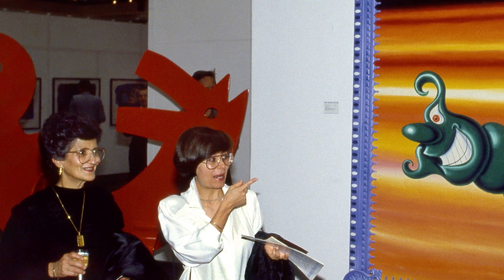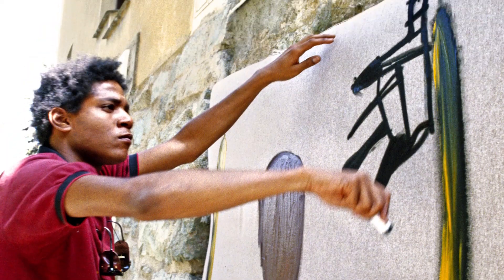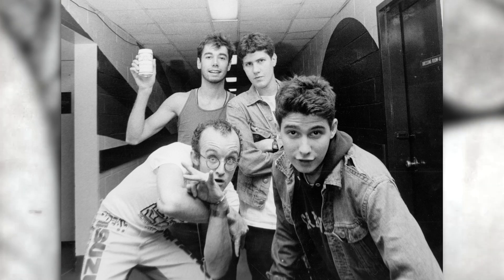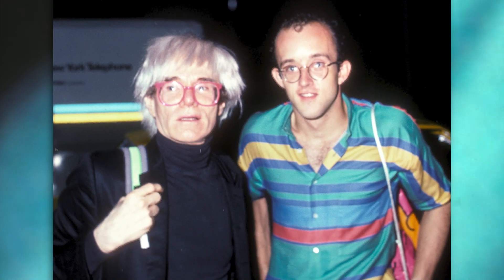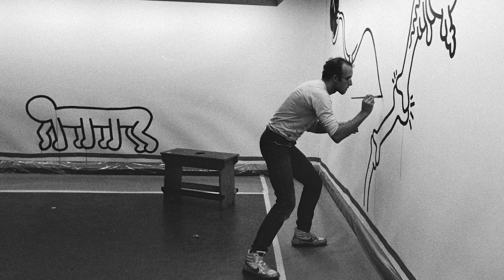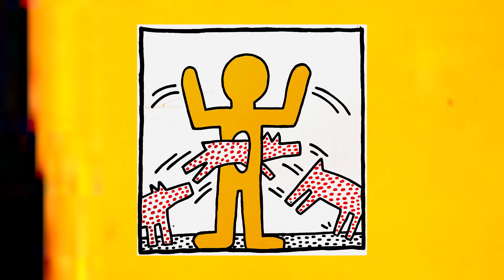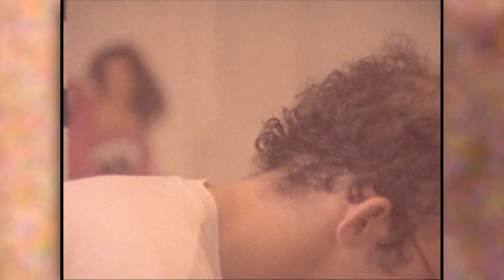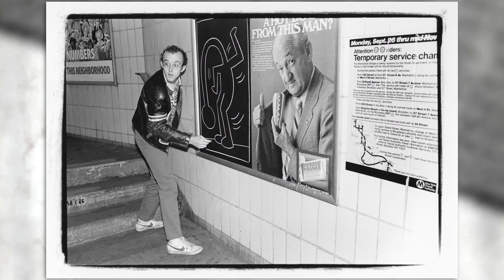Keith Haring’s Nightmarish Vision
Against a backdrop of acid yellow, a teaming mass of fantastical beasts and hybrid creatures inhabit Keith Haring’s ‘Untitled’ from 1984. In this video, discover how Haring began to explore themes of mortality as he found himself at the centre of a community ravaged by AIDS. Learn also how Haring’s apocalyptic vision of heaven and hell invites comparison with the works of Pieter Brueghel the Elder and Hieronymus Bosch, updated with the dancing B-Boys of early 1980s New York’s graffiti and hip-hop scene. ‘Untitled’ is a highlight of our upcoming cross-category ‘Rembrandt to Richter’ Evening Sale (28 July | London).